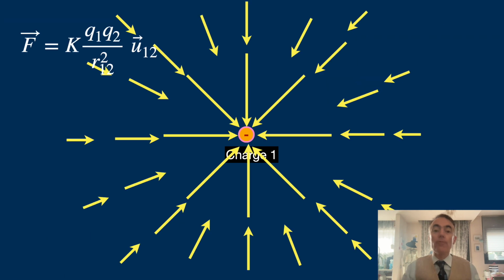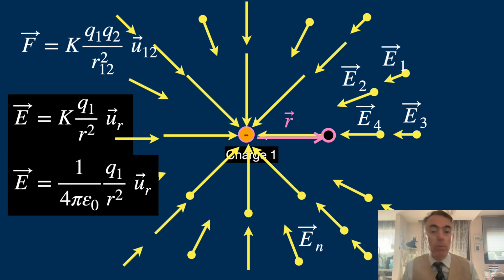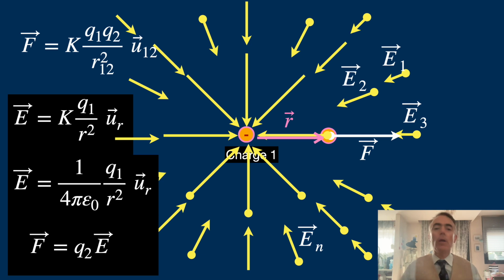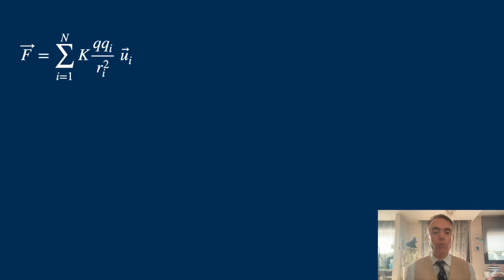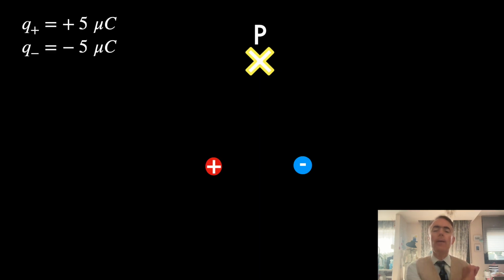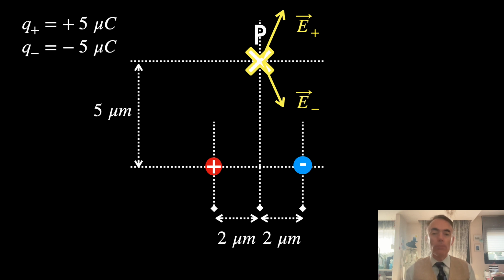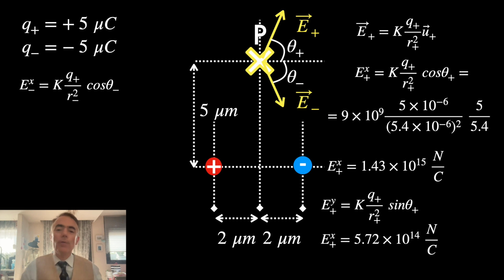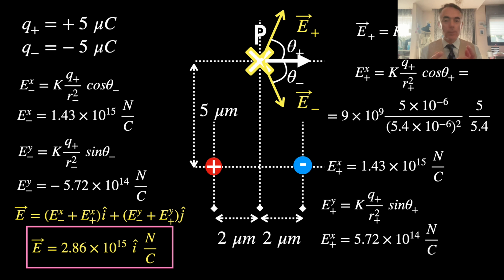The Electric field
Physics lectures with Dr. Andrés Aragoneses. Lasers & Complex Systems. Outreach.